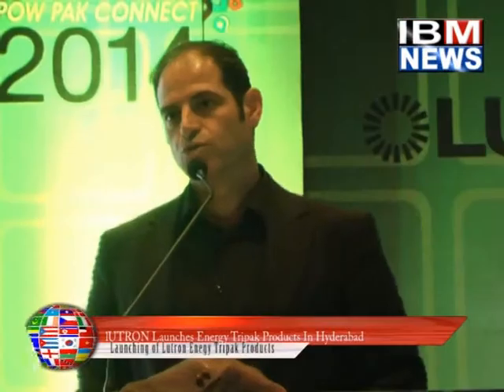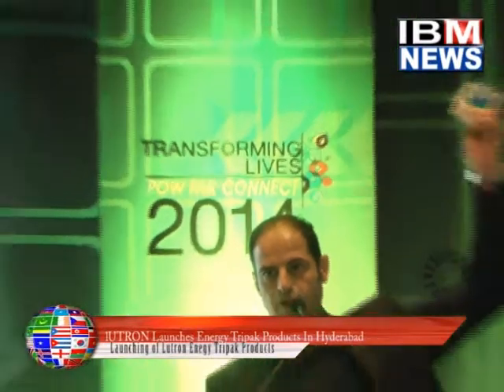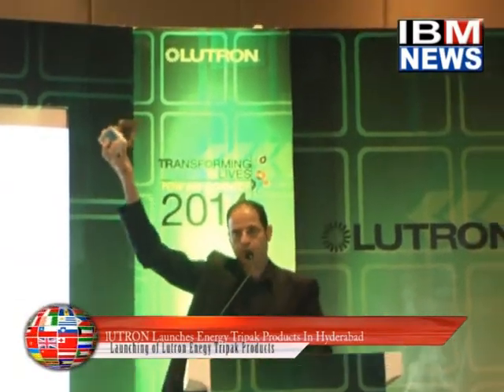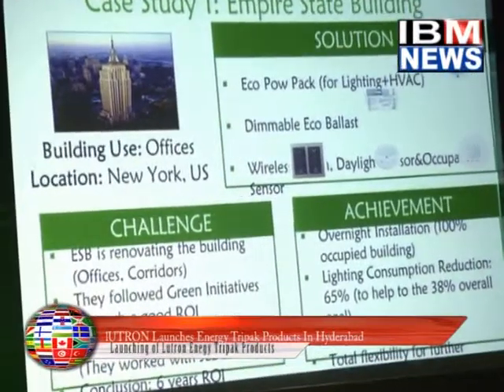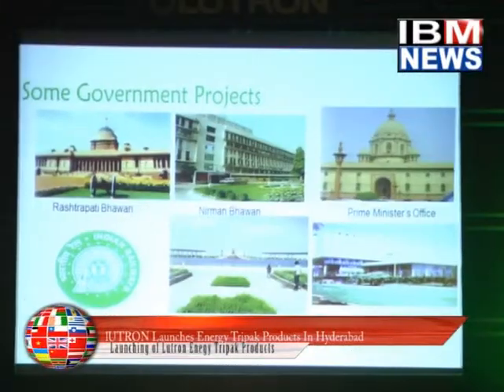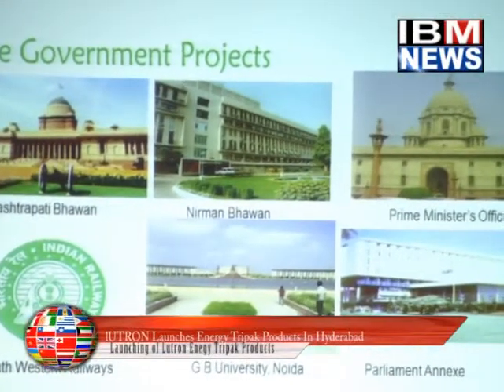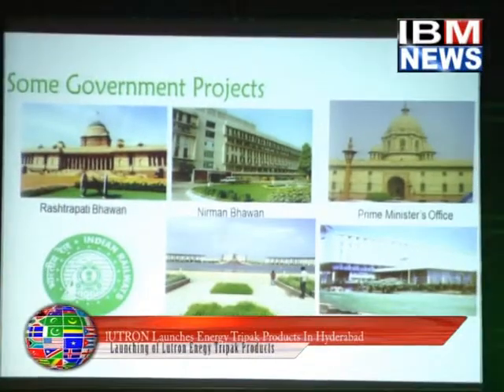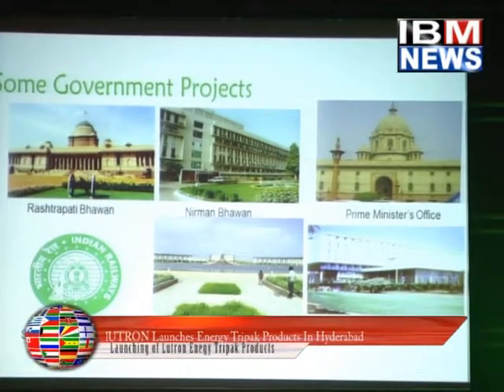IBM NEWS_LUTRON COMPANY LAUCHES ENERGY SAVING TRIPAK PRODUCTS IN HYDERABAD.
LUTRON COMPANY LAUCHES ENERGY SAVING TRIPAK PRODUCTS IN HYDERABAD.